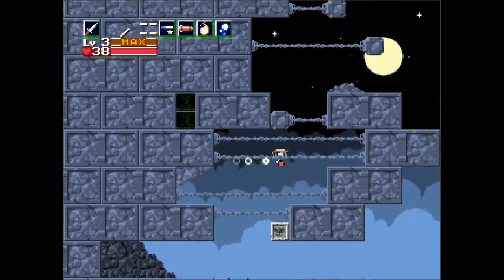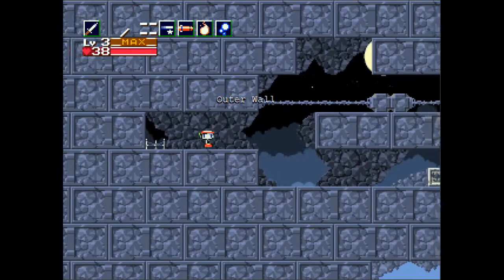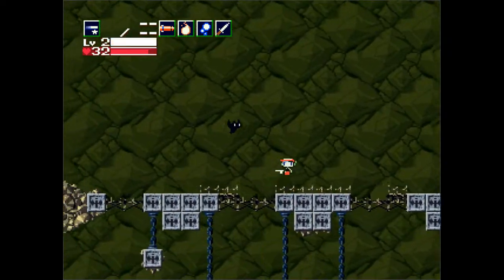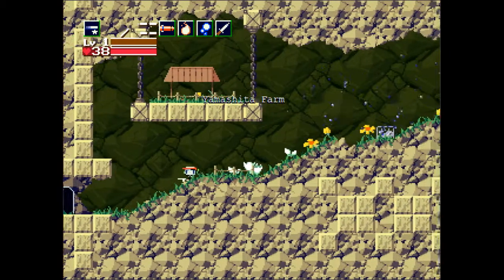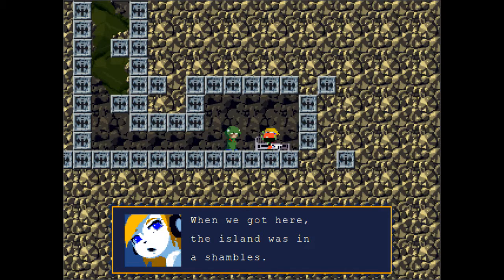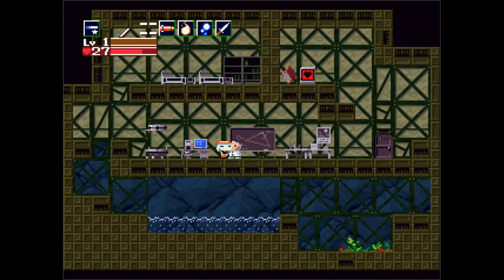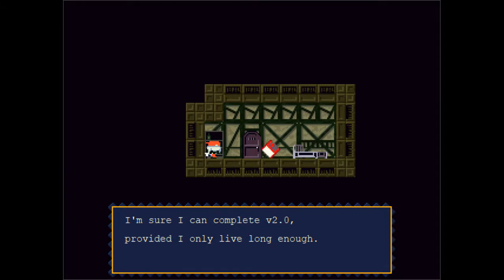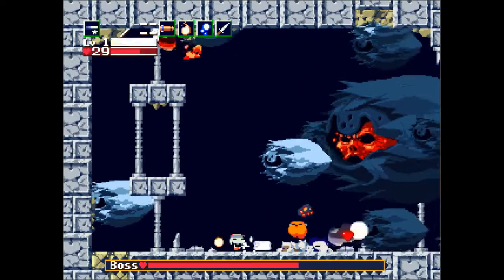Let's Play Cave Story Blind (Part 17): Fiesty Fungi